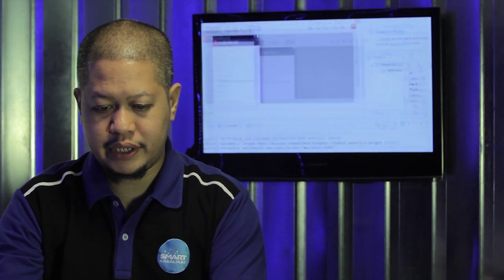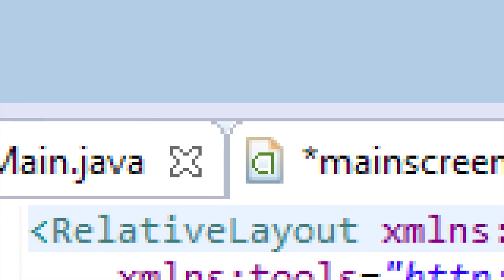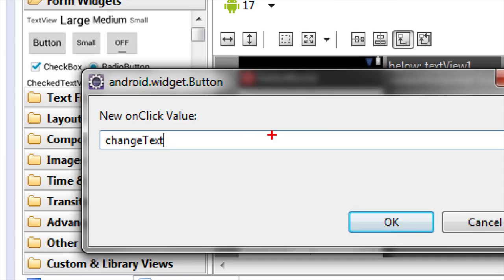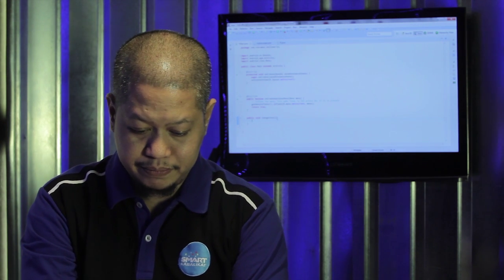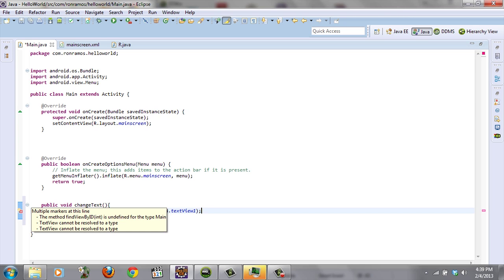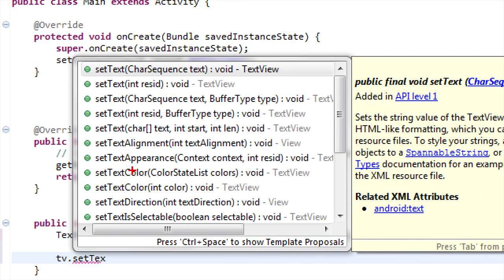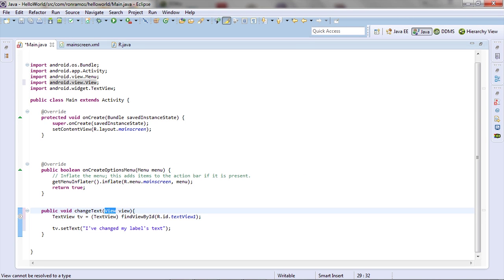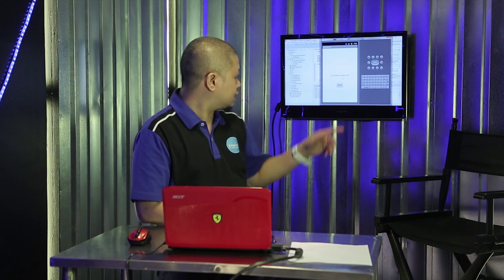Android Basics Part 2